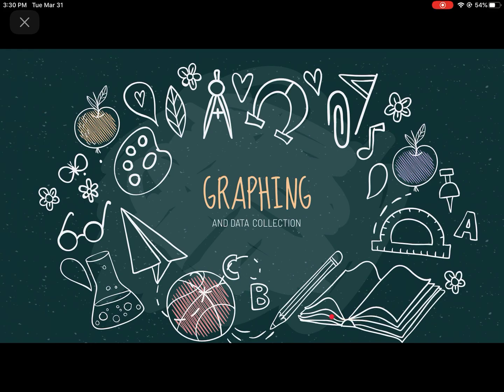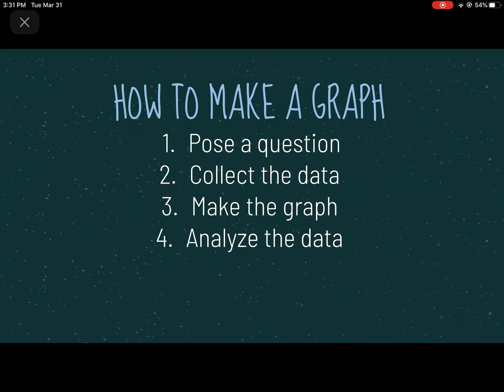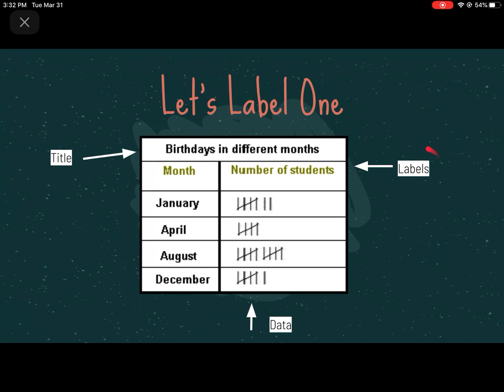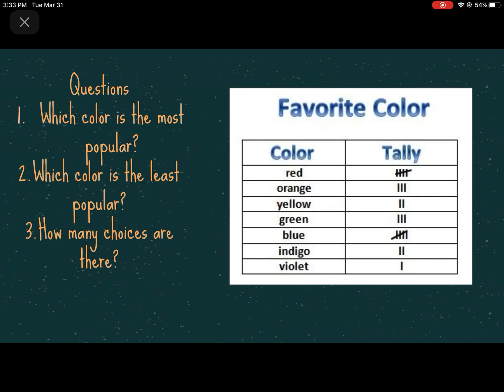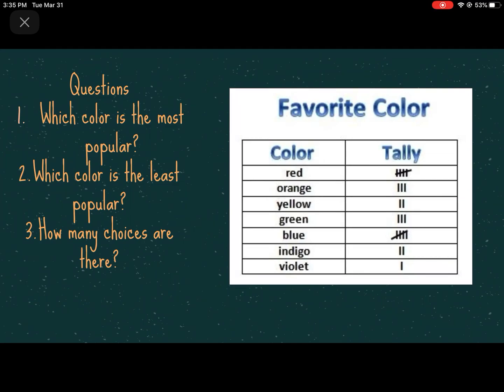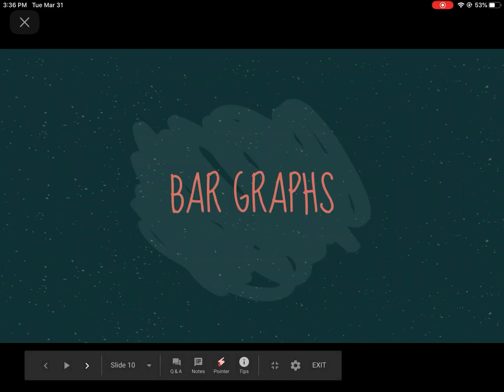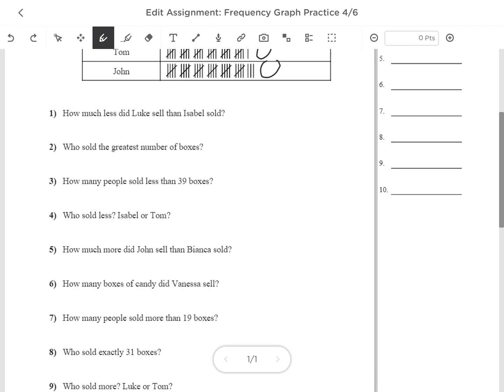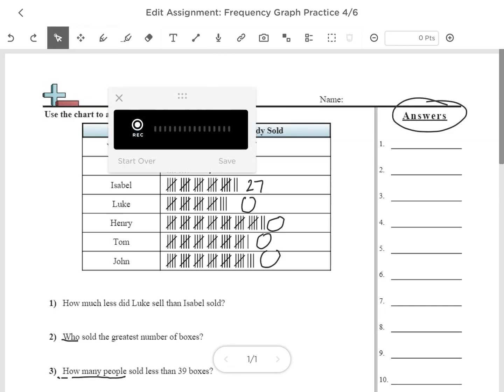Graphing Introduction and Frequency Graphs 4/6